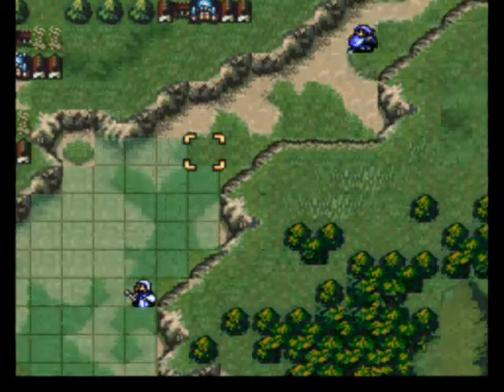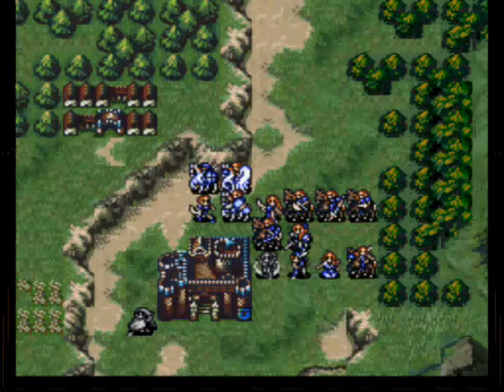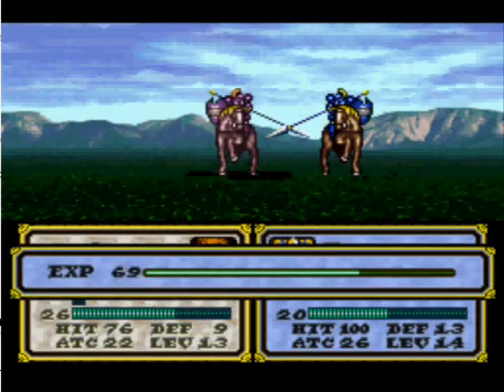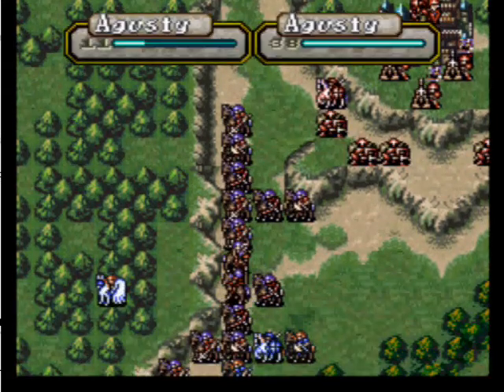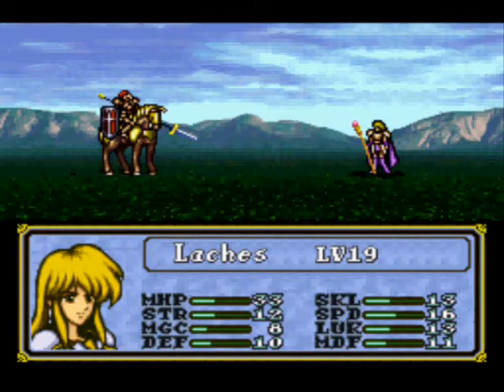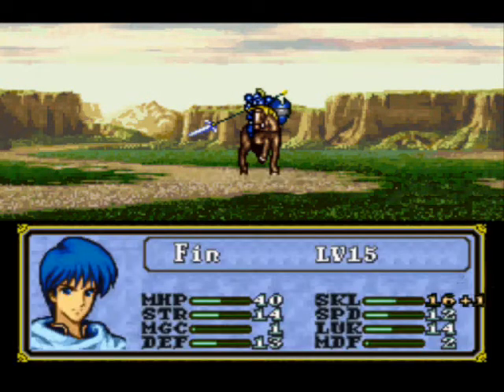Fire Emblem 4 Playthrough: Chapter 2 (Part 19)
The beginning of what I like to call 'The Battle of Augusty'

Significant Events:
-Non much, story-wise, but a hell of a lot of fighting